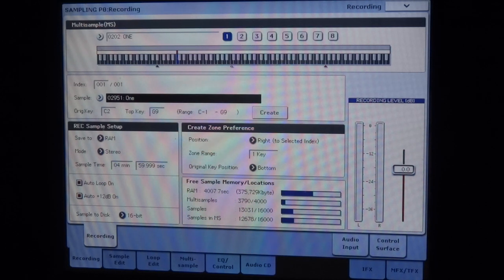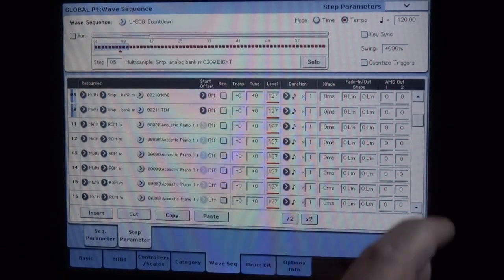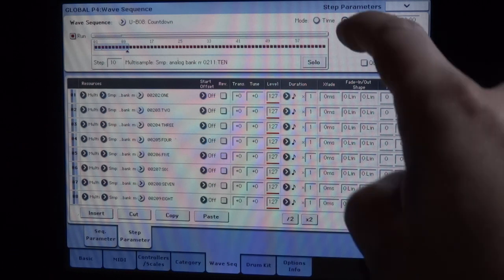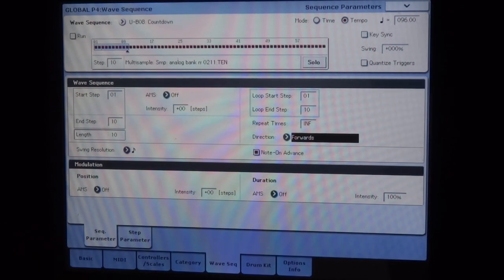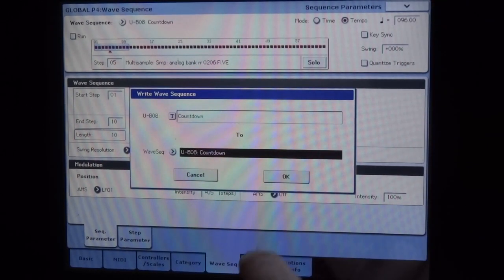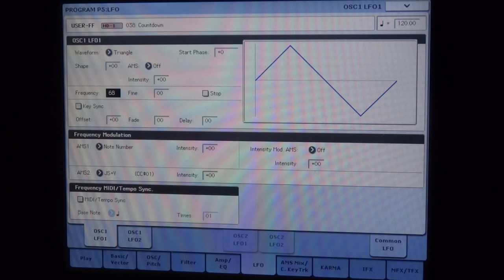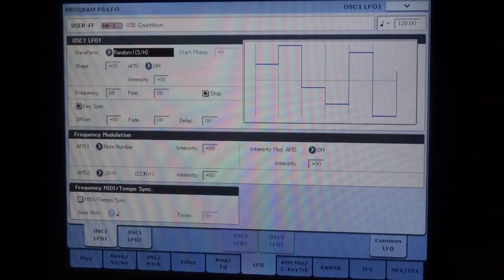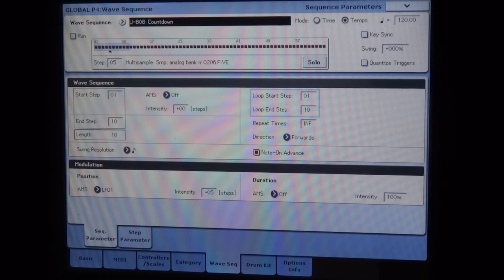Déclenchement aléatoire de samples du Kronos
Cette vidéo explique comment on peut recréer sur un Kronos la fonction Round Robin présente sur les samplers logiciels